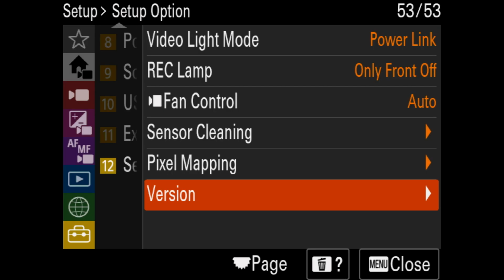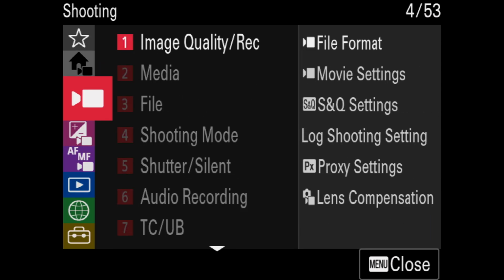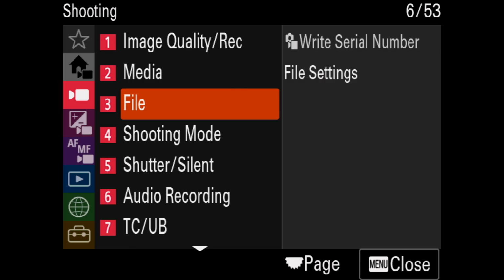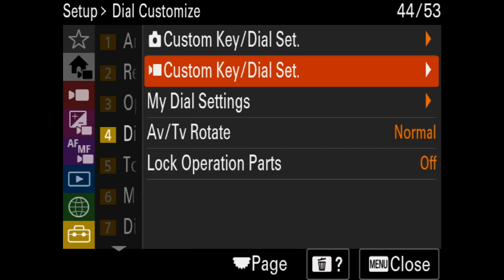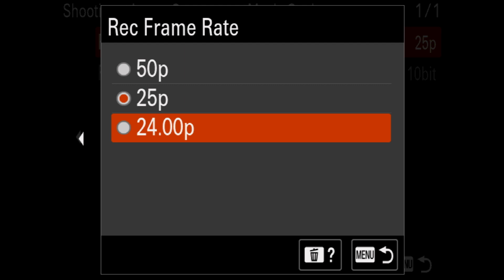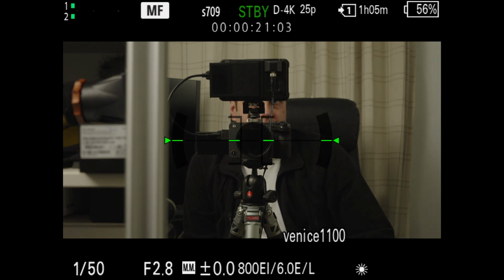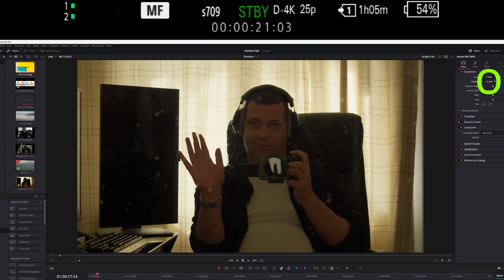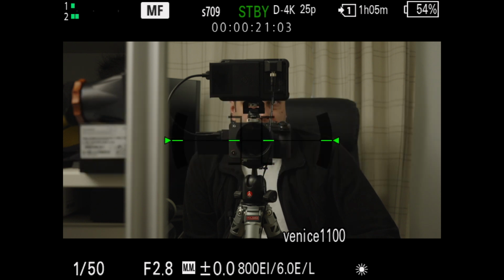New Sony FX30/FX3 firmware update v2.0/3.0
In this video I quickly go over the updates in the latest firmware for sony fx30/ fx3
1. de-squeeze display
2. s&q dial customize
3. cam ID + reel settings
4. some mobile app??
5. 4K DCI and true 24.00p

some images curtesy to wikipedia and  rtings.com